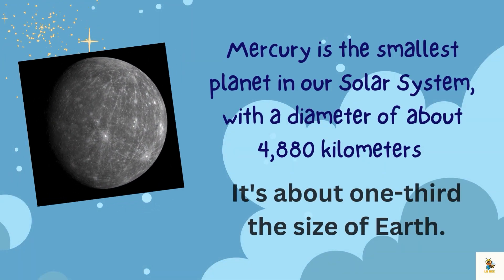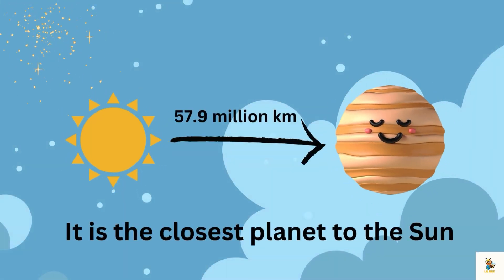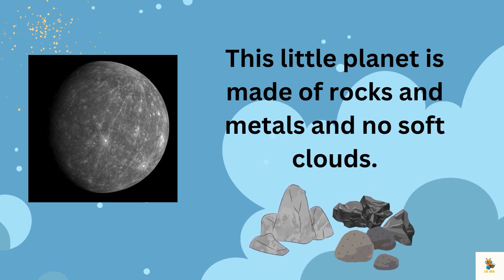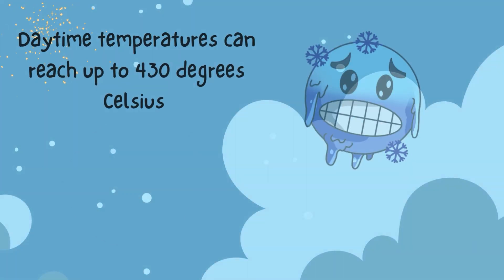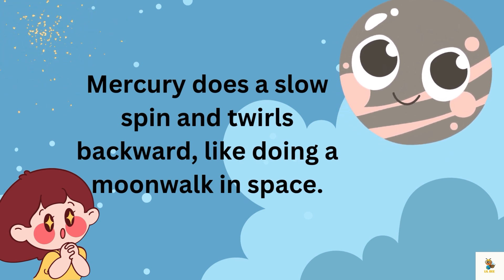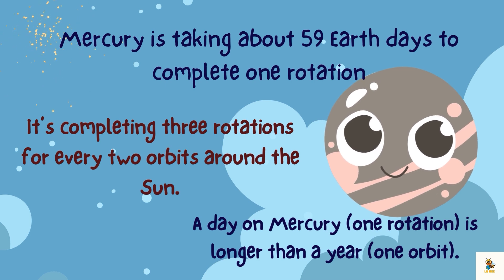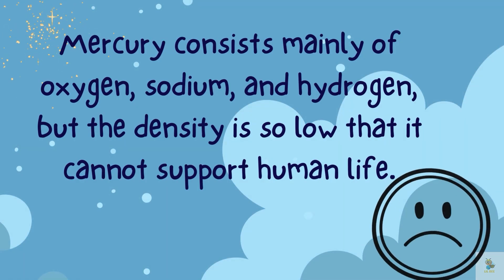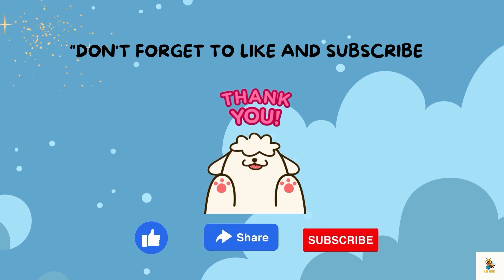Mercury Planet | Kids Educational Video | Best Learning Videos for kids | By LIL BEE